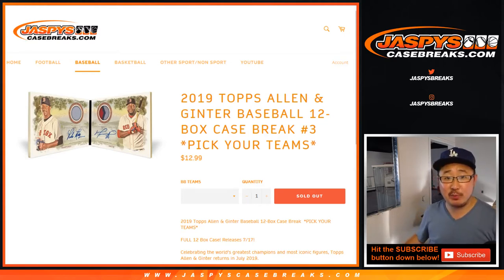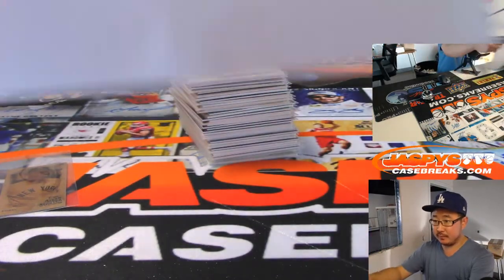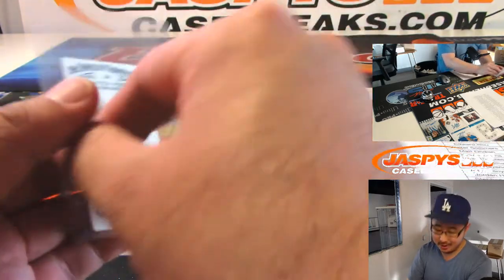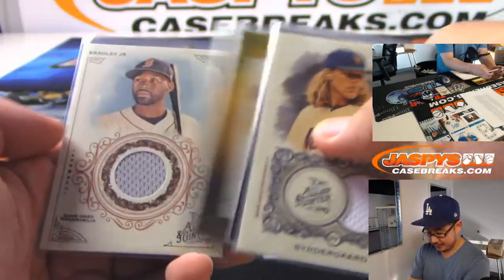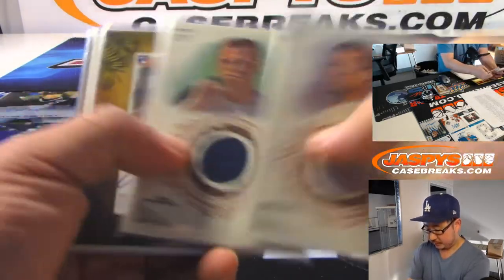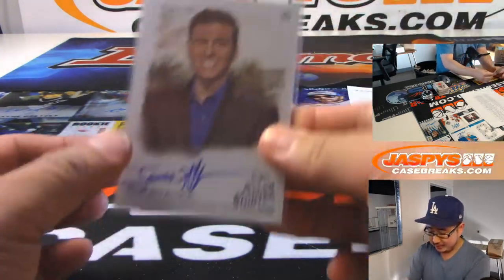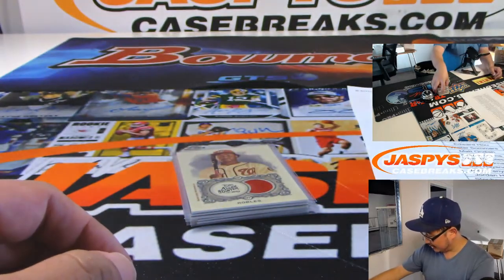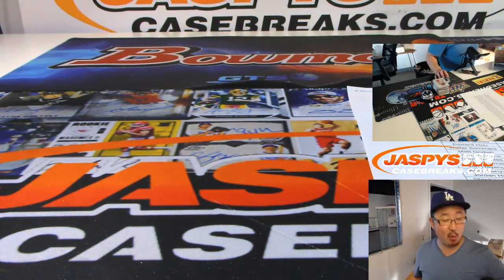RECAP || W, 07/17/19 || 12Box PYT #3 || 2019 Topps ALLEN & GINTER Baseball (MLB)